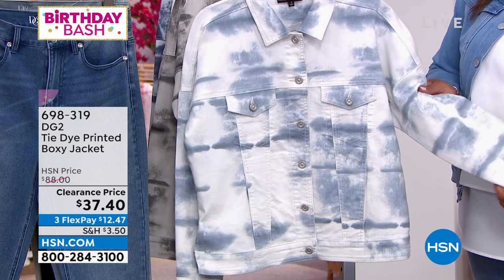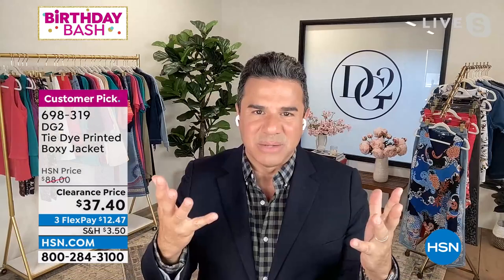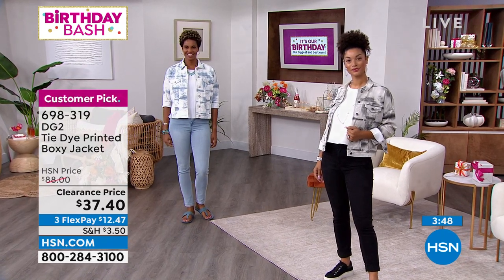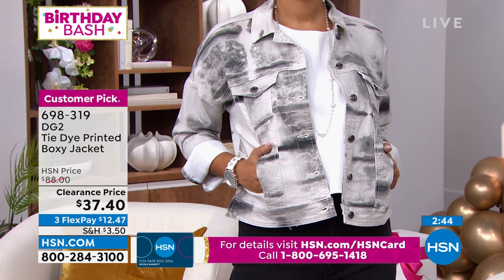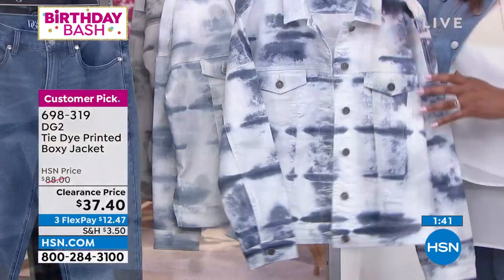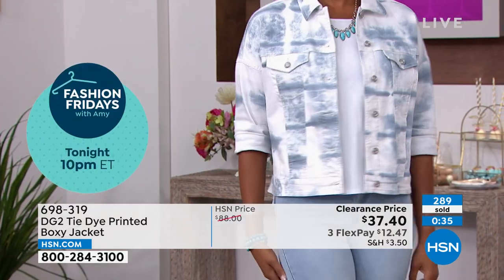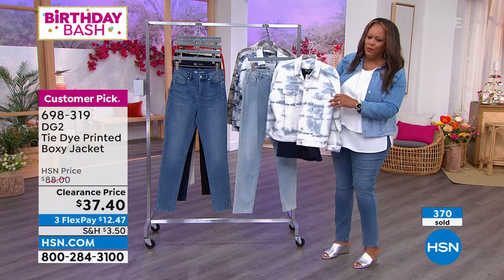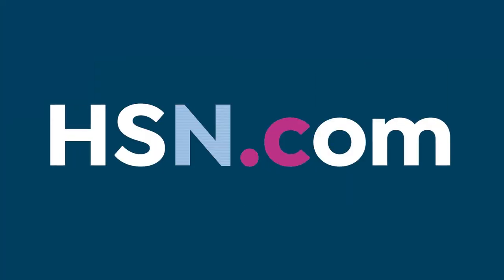DG2 by Diane Gilman Tie Dye Printed Boxy Jacket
Tie dye has shed its hippie image and is making a play for your everyday wardrobe. The tie dye print and classic jeanstyle jacket design make this lightweight, cottonblend jacket the perfect transitional piece to wear with everything from sundresses to your fall favorites.